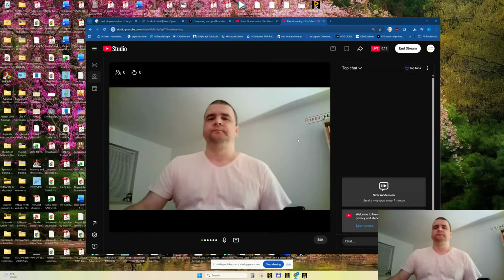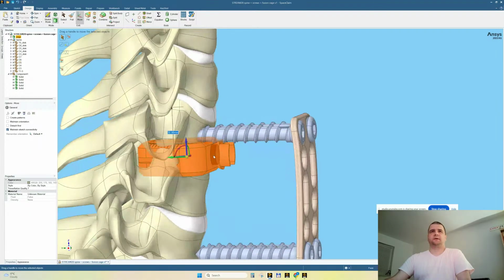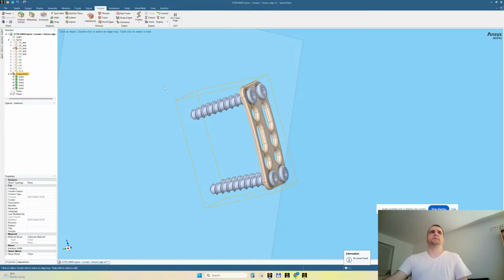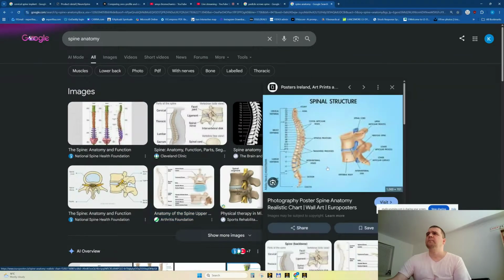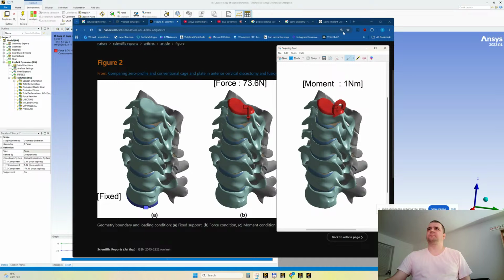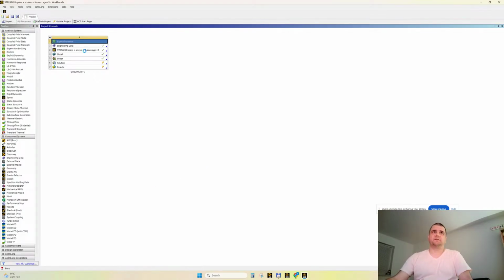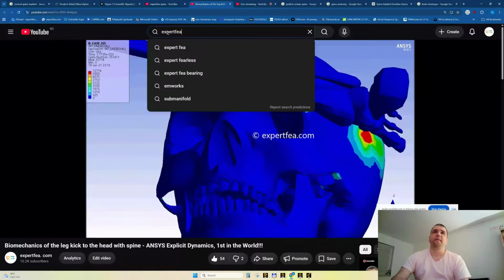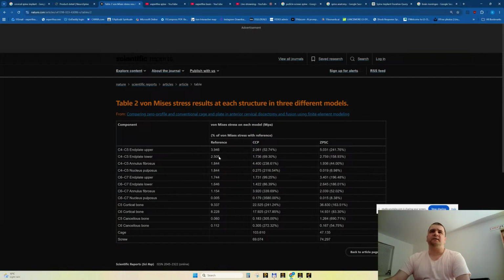Anterior Cervical Discectomy and Fusion: Complex FEA Made Easy! - LIVE Stream 28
00:00 – Introduction & Scope: Biomechanics Literature Overview (Nature Paper)
03:45 – CAD / Geometry Setup: Cervical Spine Trimming & Repairing Vertebrae Surfaces
17:00 – CAD Assembly: Scaling & Positioning Cervical Plate, Screws & Fusion Cage
42:15 – CAD Troubleshooting: Resolving Screw Interferences & Alignment
01:02:00 – CAD Surgery Setup: Shortening Screws & Performing Boolean Operations
01:30:40 – Material Modeling: Nonlinear Bone, Cartilage & Titanium Alloy Setup
01:35:10 – Meshing: Global Sizing & Assembly Mesh Generation
01:43:20 – Boundary Conditions & Contacts: Bonded Interactions & Pinball Tuning
01:50:00 – Explicit Dynamics Solver Settings: Head Weight Loading, Moments & Substep Controls
02:18:20 – CAD Iteration: Adjusting Dual Cage Configuration for Optimal Load Transfer
02:37:20 – Remeshing, Boundary Conditions Update & Solver Execution
02:56:40 – Results & Deformation Analysis: Disc Stresses, Titanium Stresses & Contact Pressures
03:00:20 – Biomechanics Discussion: Brain/Meninges CAD Modeling & Wrap-Up